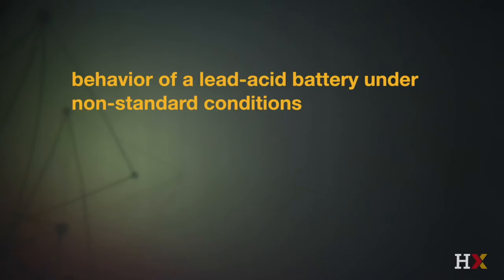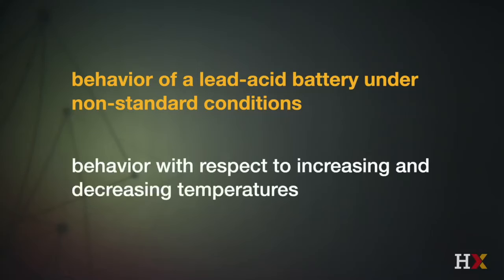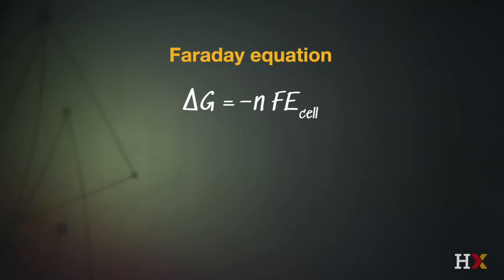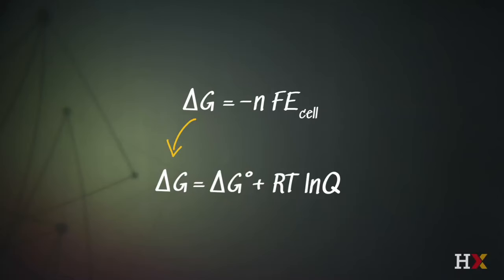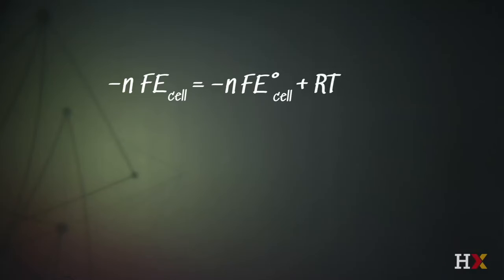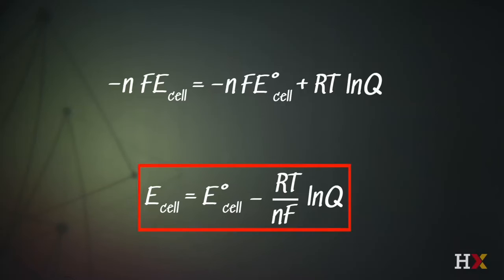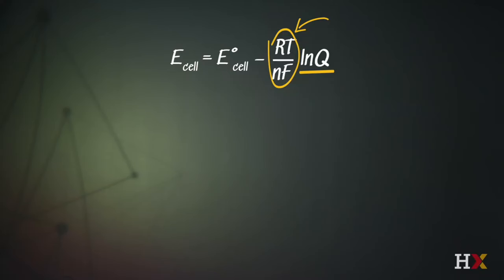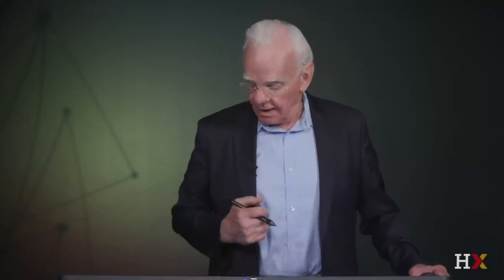HX167 Lead-acid battery under non-standard conditions